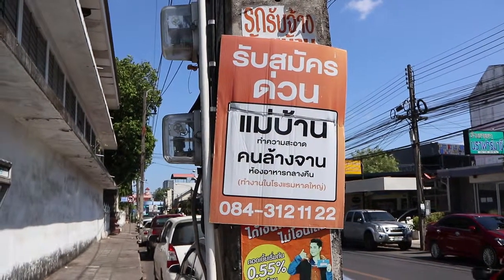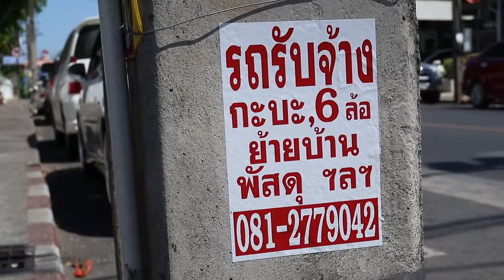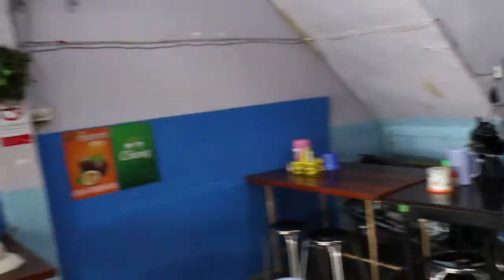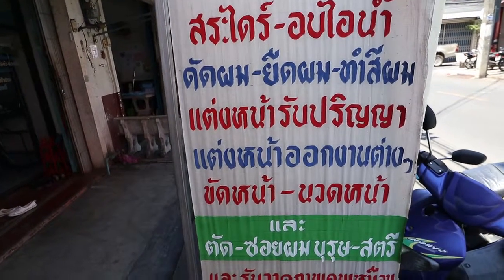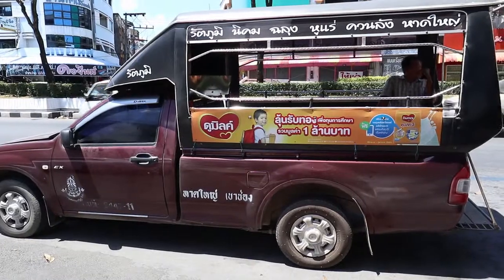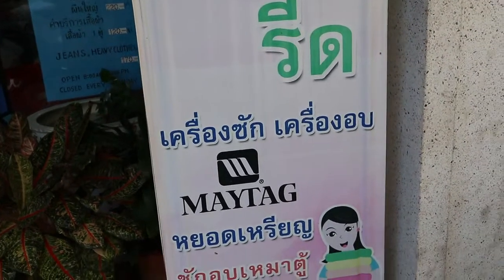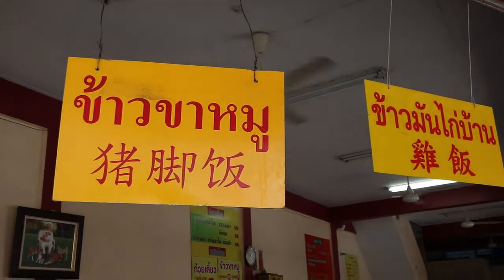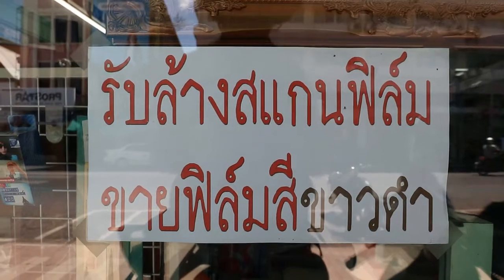What Are The Practical Benefits Of Being Able To Read Thai?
*Video Description*

There are  a few small translation mistakes in this video. I did it in a hurry with no rehearsal and noticed the mistakes immediately when I edited the video later.

Being able to read Thai changes everything when you are in Thailand, either as a tourist or a resident. There is an enormous amount of written information everywhere and if you can't read you won't have access to any of it. In this video I simply wander around the streets for a while to show you some examples of the information that is out there. If you continue with my tutorials you will be able to do the same, but you need to be realistic about the amount of time and effort it requires.

Recommended books:
I have bought dozens of Thai language books over the years and most have been completely useless. However, I have found books by David Smyth and Benjawan Poomsan Becker to be very good. The Robertson's dictionary is also useful.

Complete Thai by David Smyth
Thai for Beginners by Benjawan Poomsan Becker
Thai for Intermediate Learners by Benjawan Poomsan Becker
Thai for Advanced Readers by Benjawan Poomsan Becker
Robertson's Practical English/Thai Dictionary

Agoda is a company I trust and recommend. I don't make anything from YouTube for these videos.

Having lived in Thailand since 2003, I have booked many hotels while travelling around the country. Occasionally, I have spent an enormous amount of time trying to find the best deal. However, I almost invariably end up booking through Agoda. Not only are Agoda rates almost always the lowest, but it is a company I have learnt to trust over the years. In 2023 there were stories about another large online hotel Booking company (whose name I won't mention) who failed to pay accommodation hosts and whose customers turned up at hotels to find that they did not have a reservation. I have never had any such problems with Agoda, and the few minor issues I've had have been dealt with efficiently by their customer service representatives.